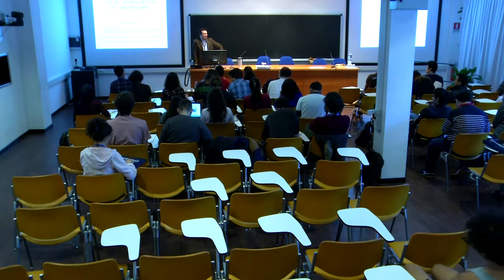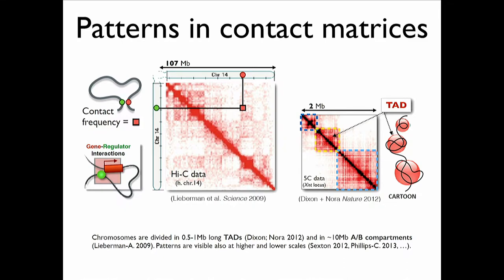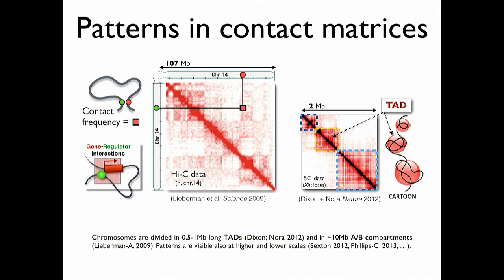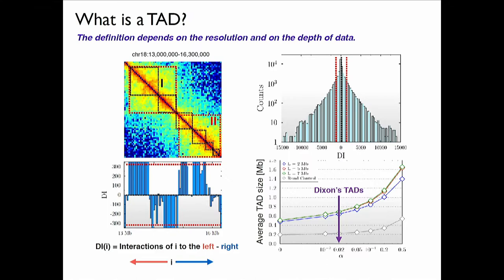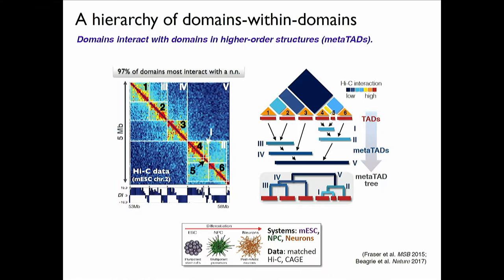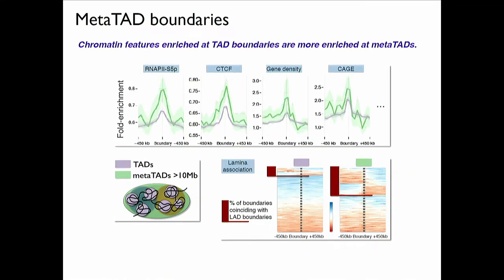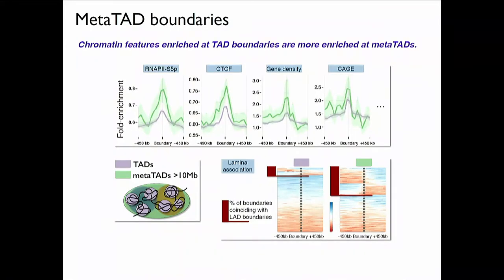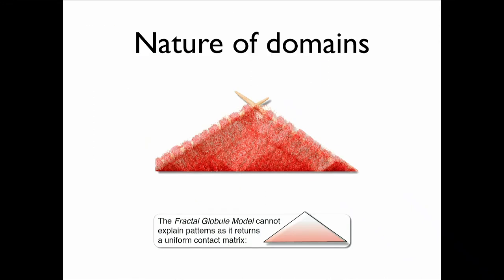Polymer Physics of Chromosome Folding 7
Speaker: M. Nicodemi (U. Naples)
2018_03_14-09_00-smr3189